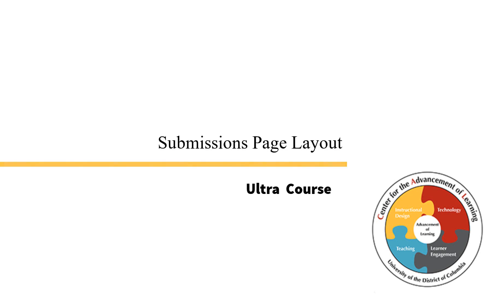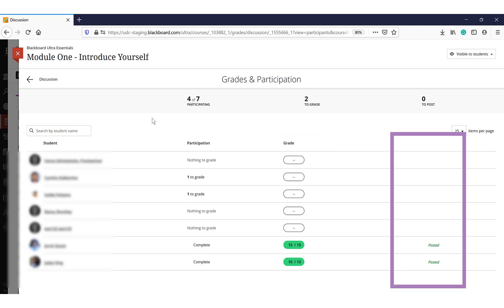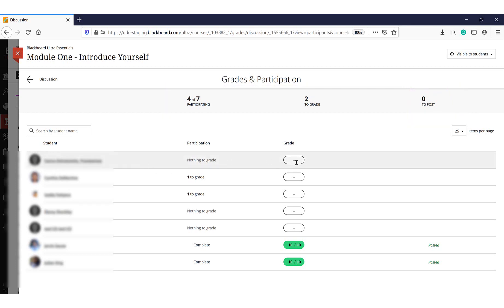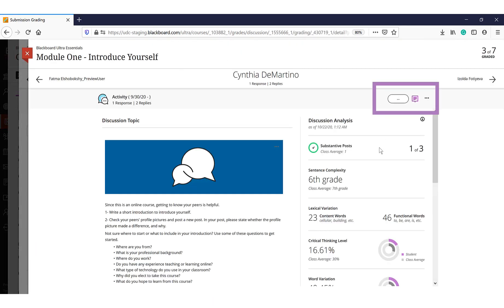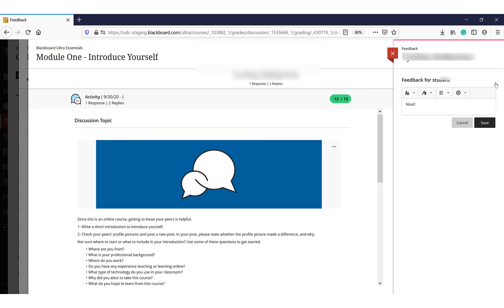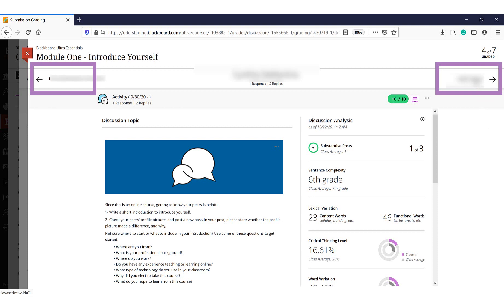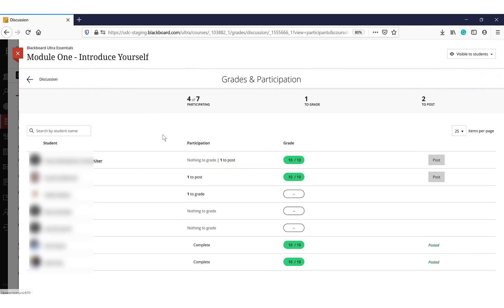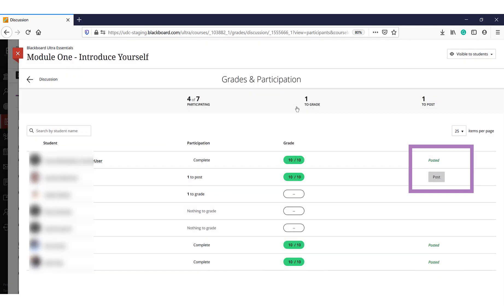Submissions Page Layout - Ultra Course View